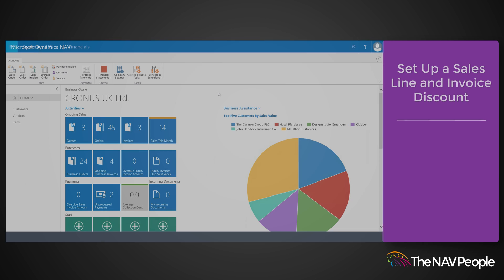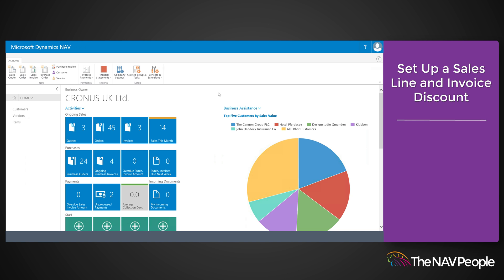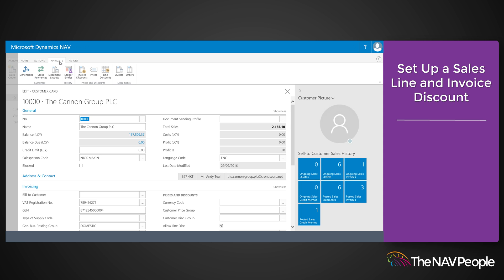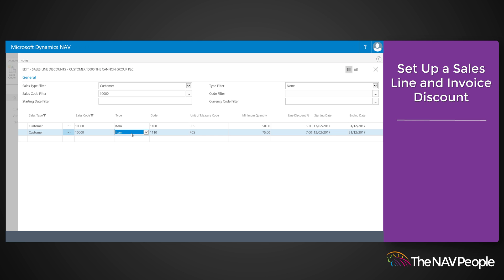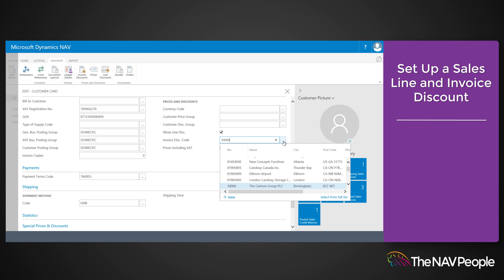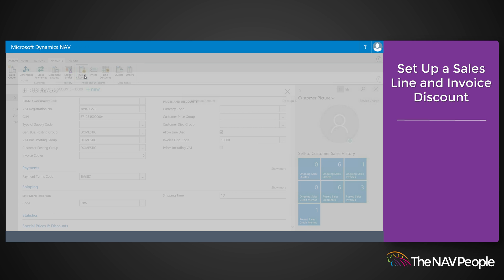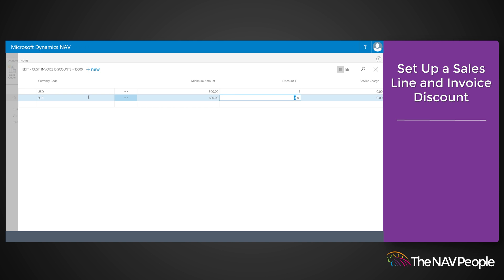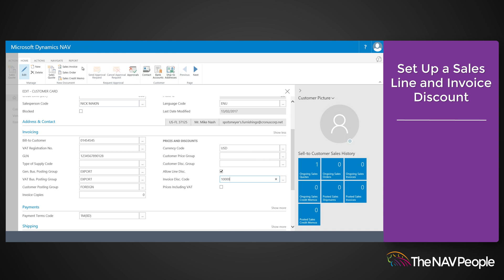Set Up Sales Line and Invoice Discounts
Best viewed in Ultra HD. Welcome to The NAV People's Knowledge Hub! In this video, we'll show you how to set up sales line and invoice discounts in Microsoft Dynamics NAV.